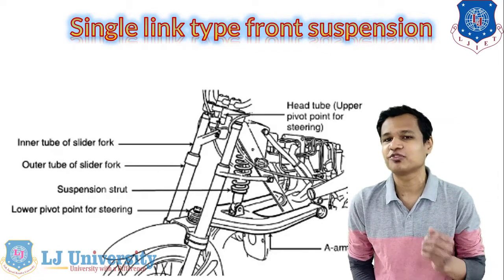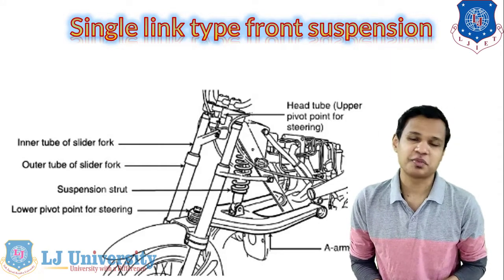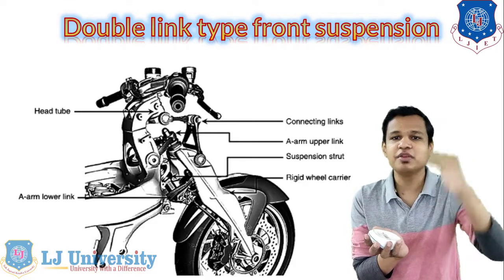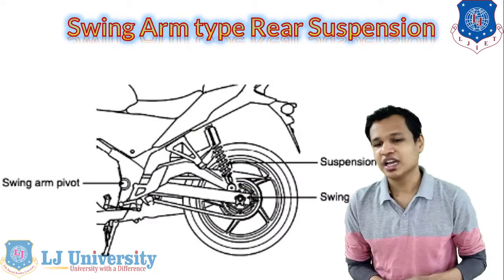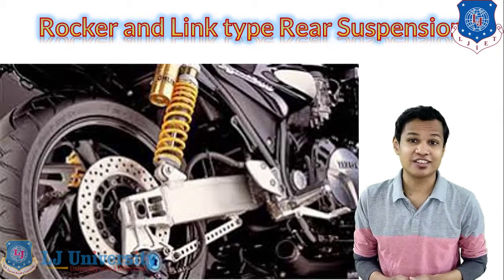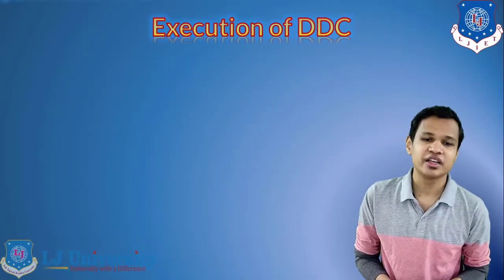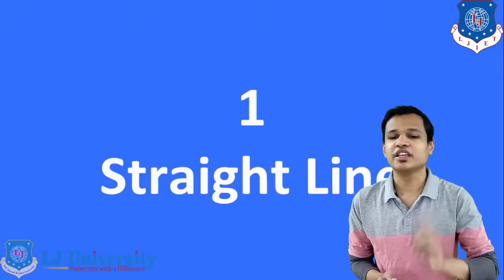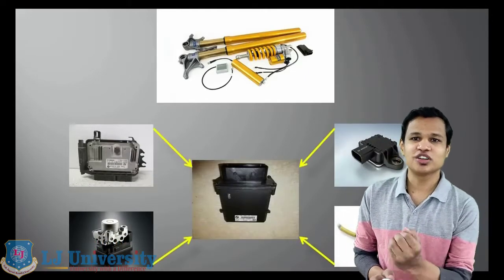L 17 Front Suspension and Rear Suspension and DDC | Two and Three Wheeler Technology | Automobile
Two and Three Wheeler Technology Lecture Series by KavitShah

Spring Forks Suspension
Girder Forks Suspension
Trailing Link Suspension
Hardrail Type Suspension
Swing Arm Suspension

Next video lecture: L 18 Design Consideration of Frame and Components | Two and Three Wheeler Technology | Automobile